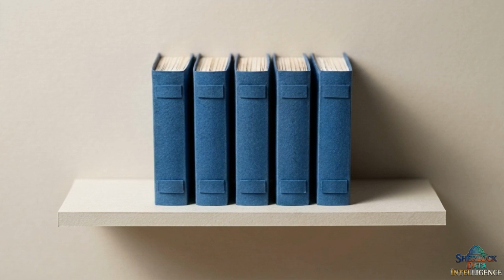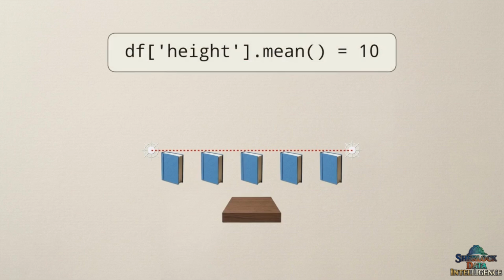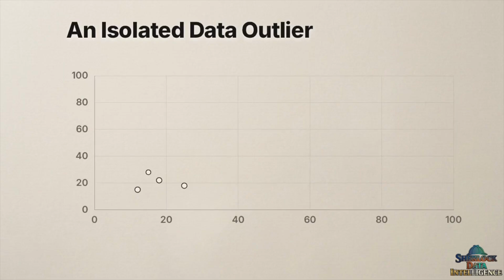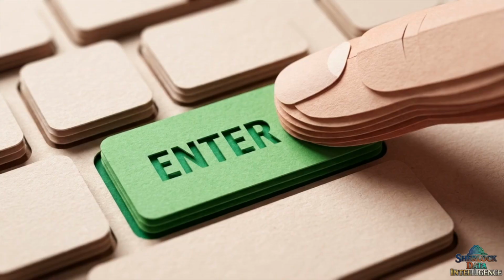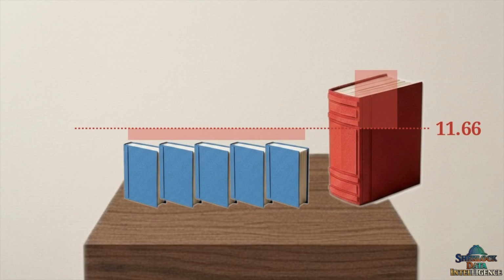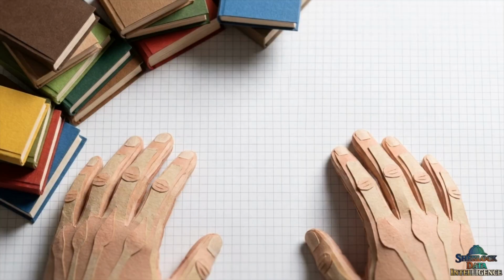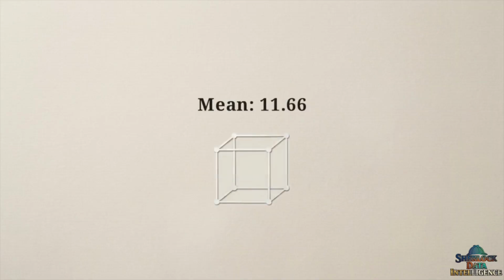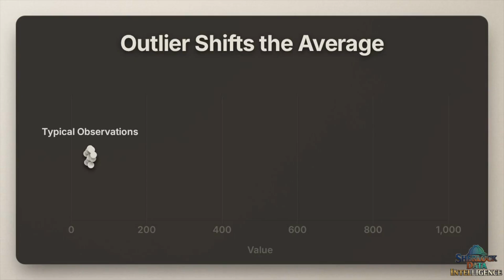Ep 3 — Machine Learning Mean - The Average Height of the Shelf Mean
Core Idea: The average is easily dragged by extremes.
Concept: Mean = sum divided by count.
Why it matters: One outlier can drag the "typical" value far from reality.
Core mechanic: You will demonstrate df['col'].mean().
Example: One book twice the height of the rest, pulling the average up.
Common mistake: Trusting the mean blindly on skewed data.
The Rule: "The average describes the group. It rarely describes any one member of it."
Next Clue: A second book, exactly average height — sits oddly alone.